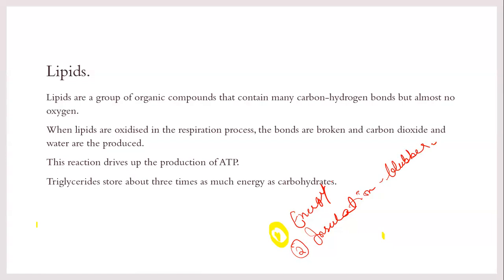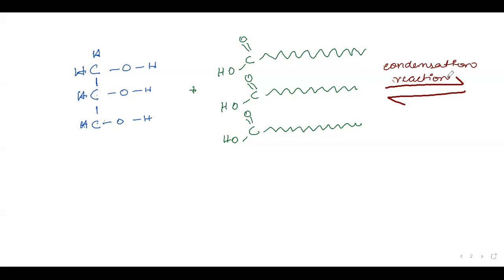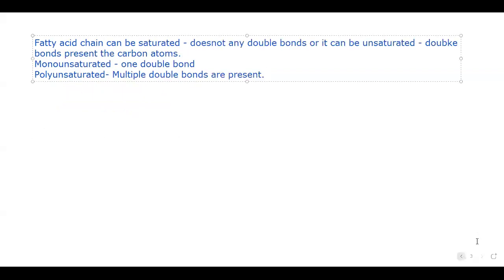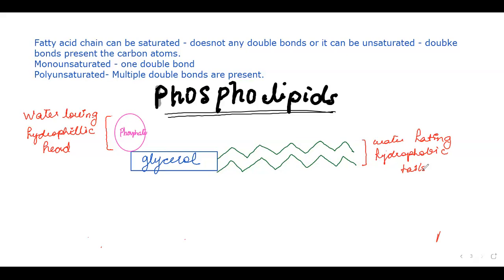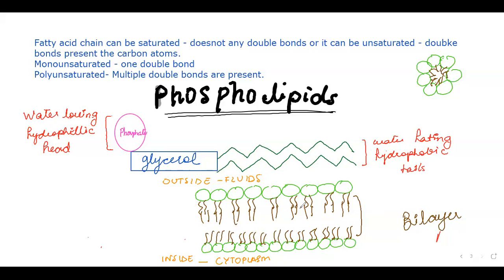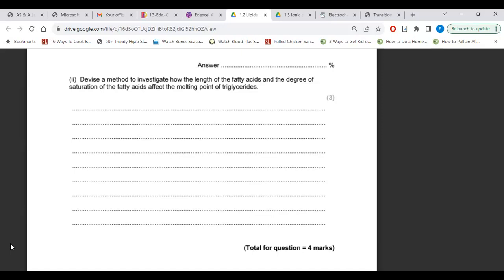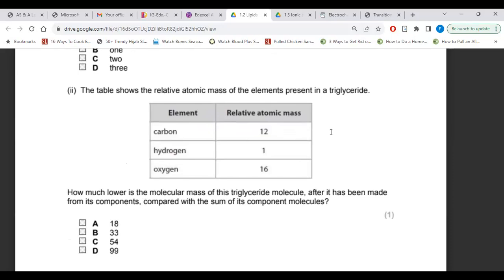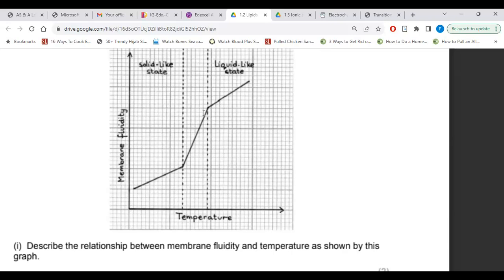Biological molecules lecture lipids